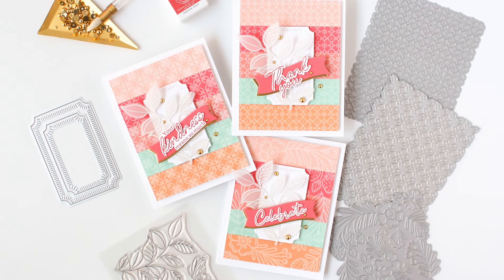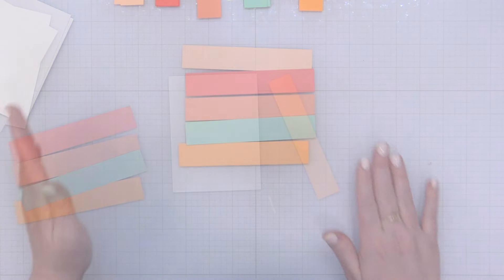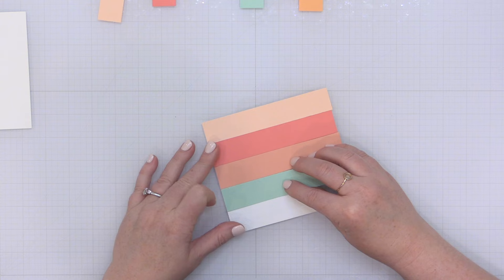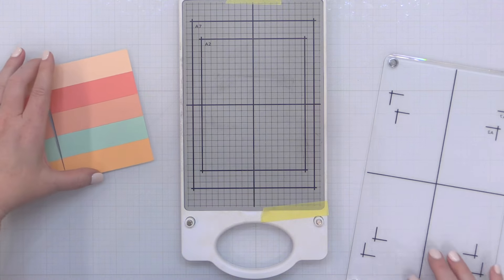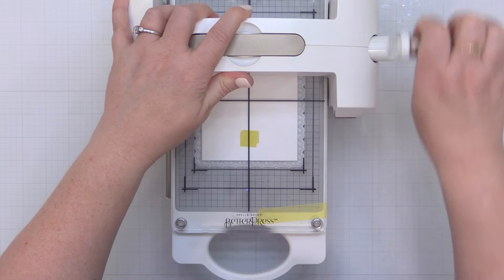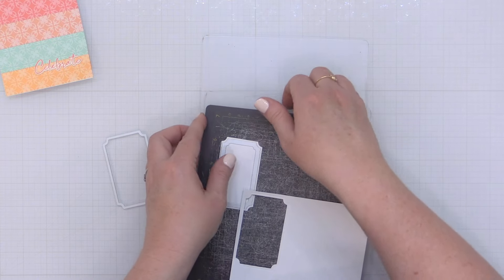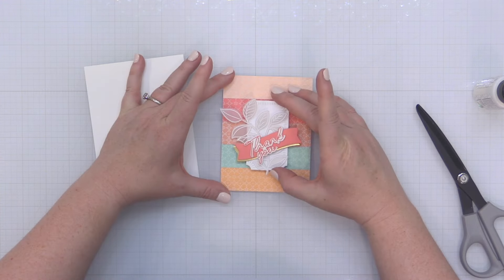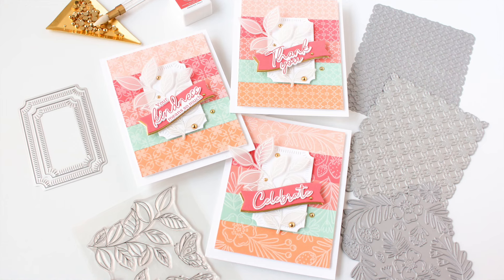Tips For Better Betterpress With Carissa Wiley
Join  @carissawiley  as she shares three simple BetterPress cards and tips for better results with your Betterpress!